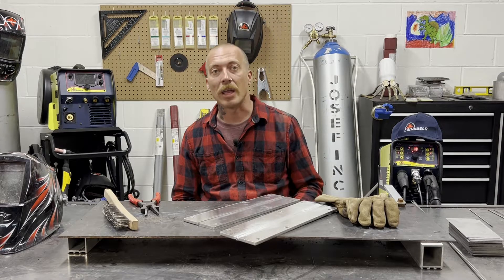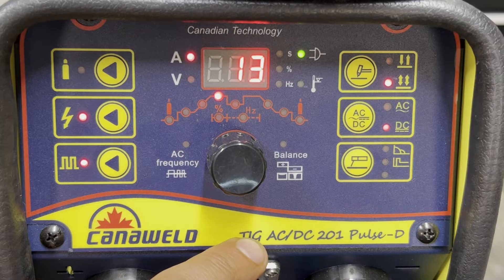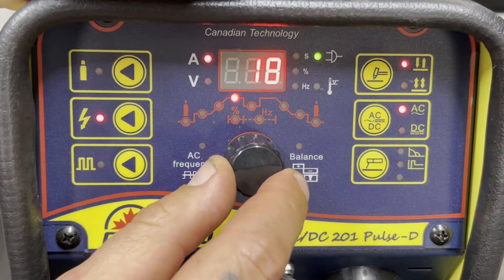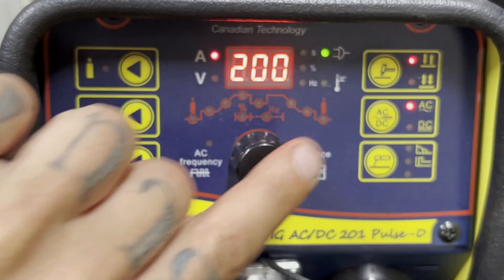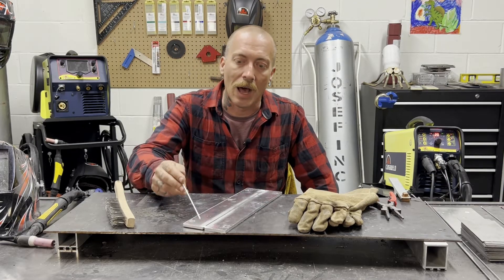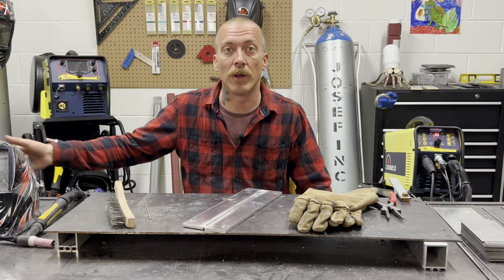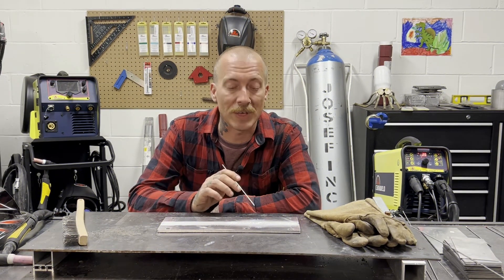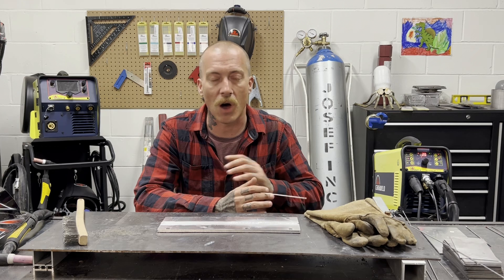TIG AC DC PART 2, AC WELDING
The TIG AC/DC 201 Pulse D is a powerful, portable and versatile welding machine. This unit is capable of either AC or DC TIG welding (stainless, mild steel and aluminum) or Stick welding. The pulse features of this machine combined with the HF start makes it the ideal choice for welders looking to perform high-quality TIG welding on very thin materials with no distortion.